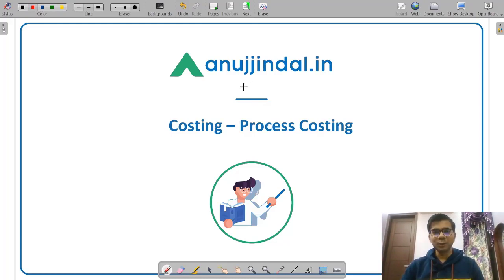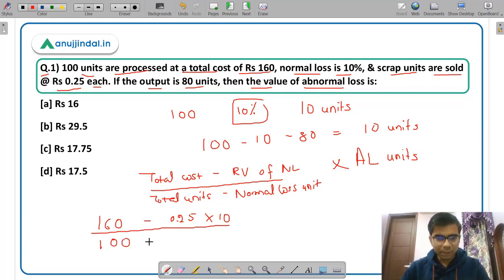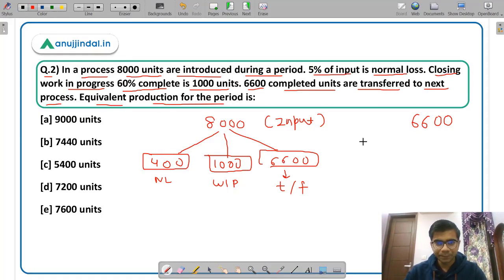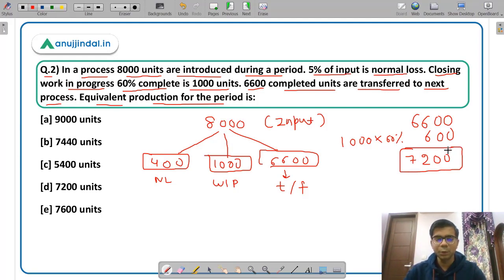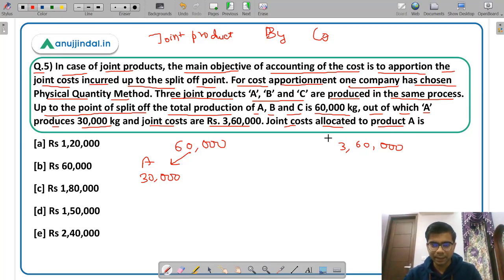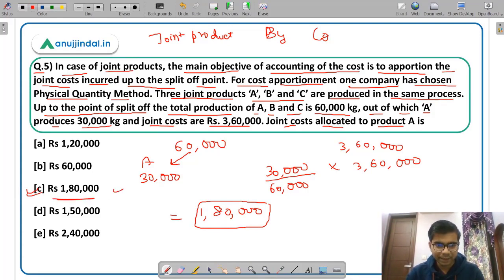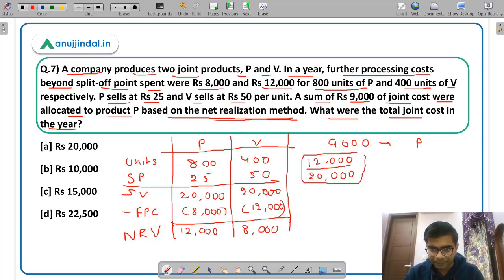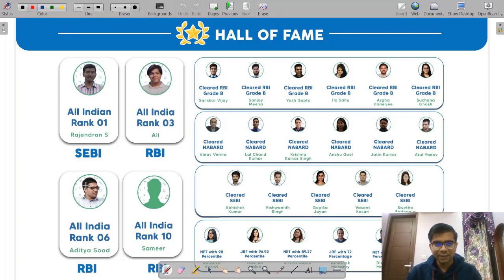SEBI Grade A 2022 | Process Costing Numericals | Commerce & Accountancy - Chetan Sir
In this video, I am going to discuss numerical questions from the topic of process costing. Questions relating to calculation of normal loss, abnormal loss, abnormal gain, equivalent production and joint-products are being discussed for your benefit which will provide you an overview as to what type of questions can be asked in SEBI examination. All the best!!!